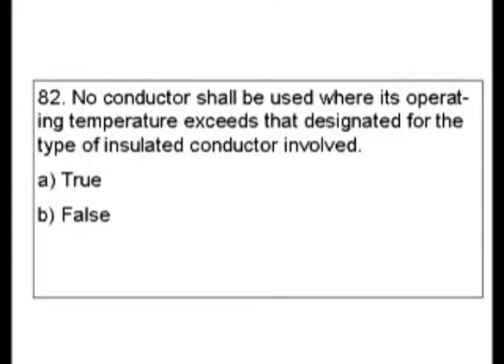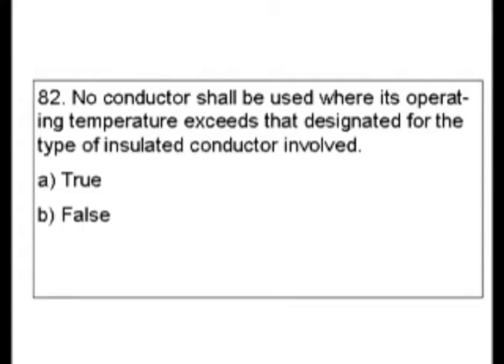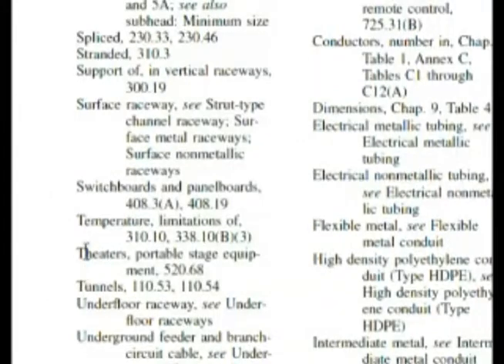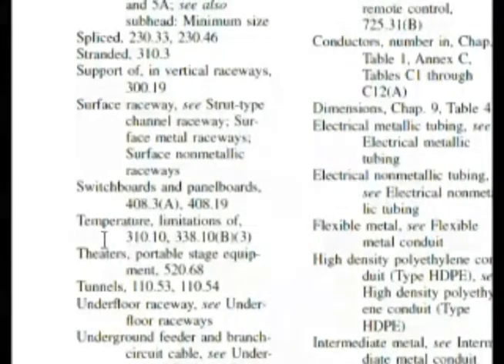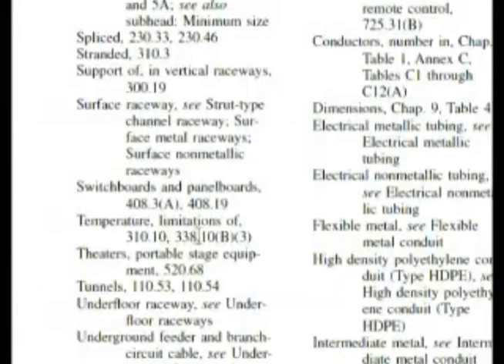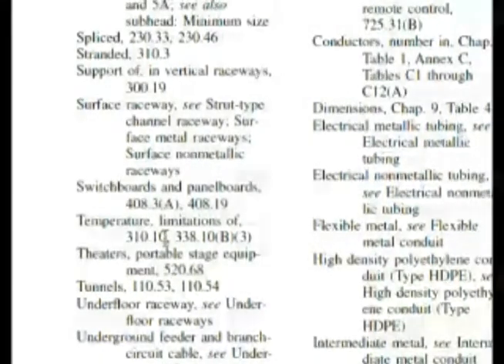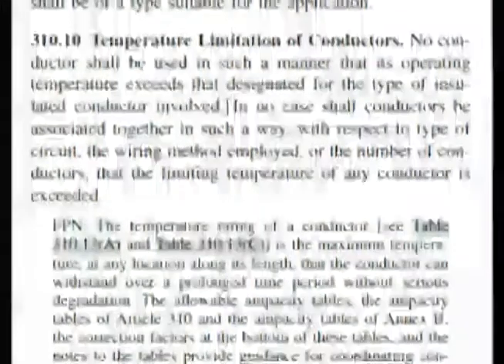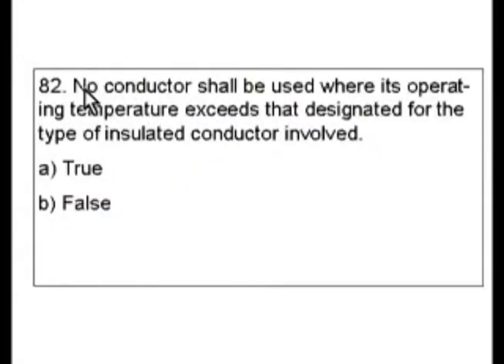Passing an Electrician Journeyman or License Exam - Question 82